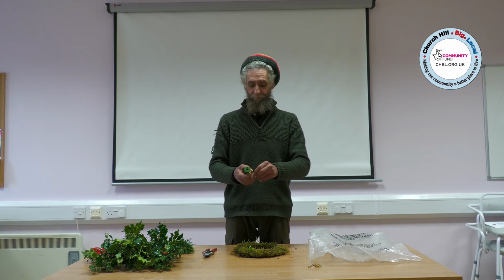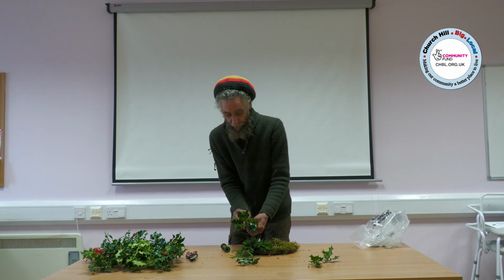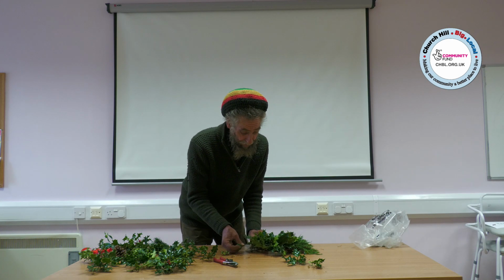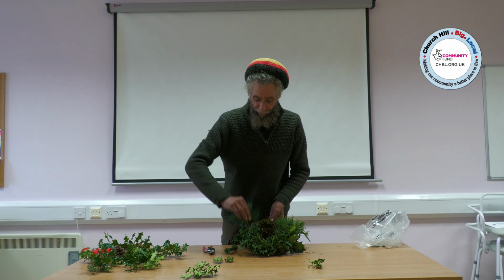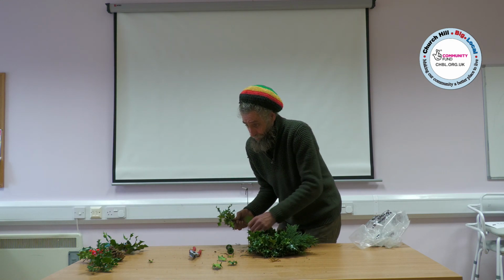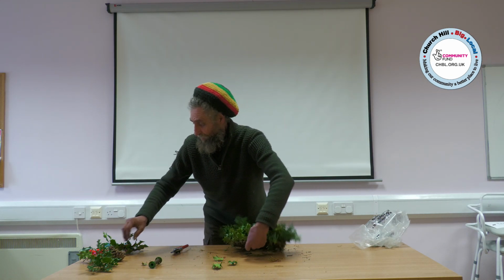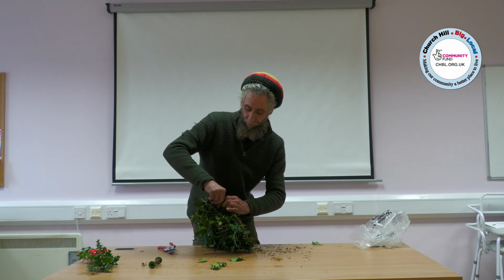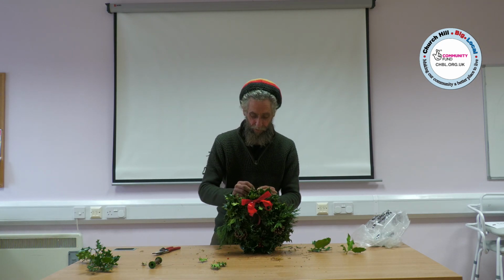Christmas Wreath Kit Giveaway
Church Hill Big Local have some Christmas Wreath Making Kits to giveaway! Our friends, the Horsedrawn Holly Wreaths, have put together kits that include everything you will need to make your own Christmas wreath. There is also this instructional video on how to put the wreath together!
We have limited numbers available so kits are limited to 1 per household. Due to the way Church Hill Big Local is funded, you must be a Church Hill resident to claim a wreath making kit.
Those successful in securing a kit must be able to collect from St. Andrews Church the week commencing 14/12/2020. More details will be emailed to you.
*Please note: the boxes will contain sharp items such as wire and holly. Please take care when handling and use gloves if you have them.